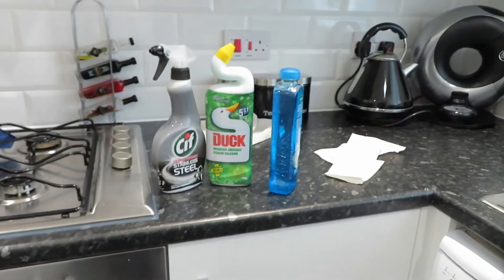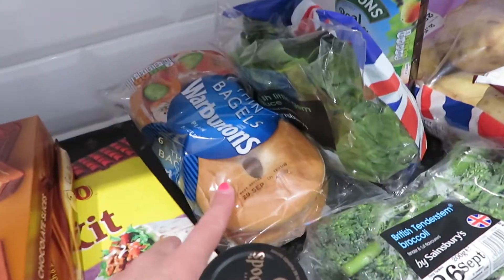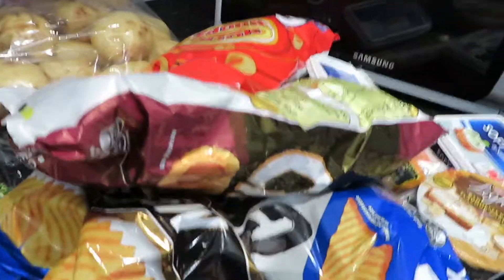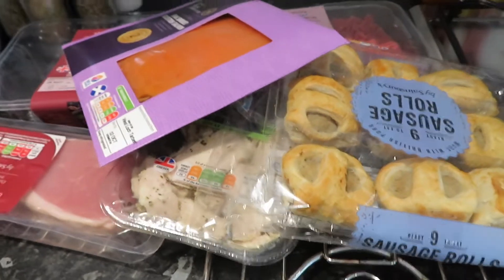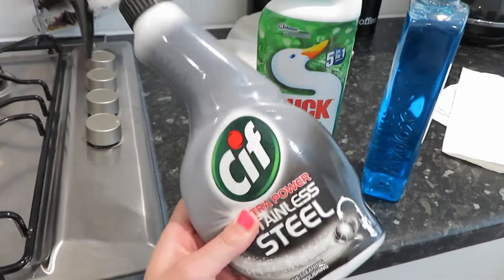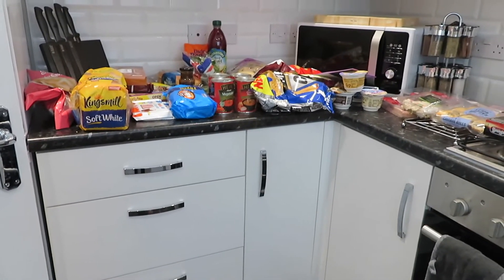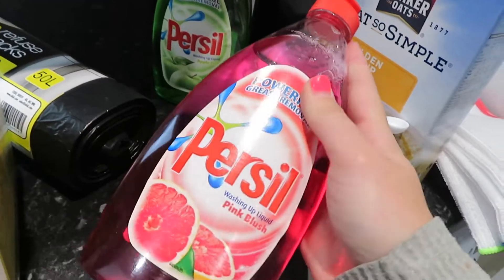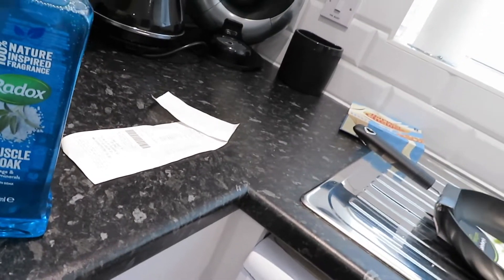SAINSBURY'S FOOD SHOPPING HAUL OCTOBER 2018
Hi I'm Georgia Ruby I'm 25 and I'm from very small town in Essex. I've recently brought my first home with my boyfriend and bestfriend Conor. I love beauty, fashion and everything in-between! I hope you enjoy!